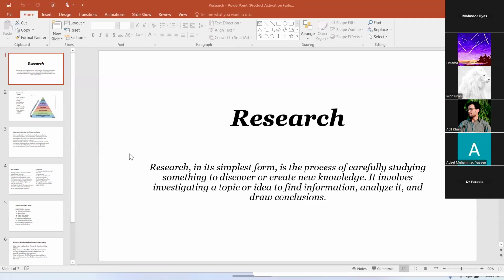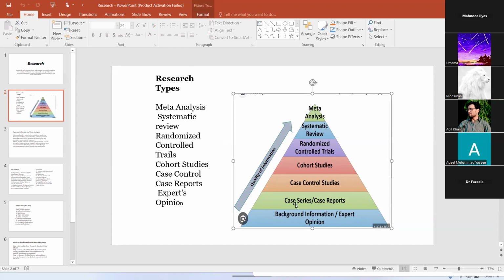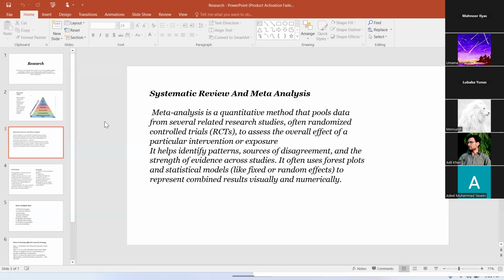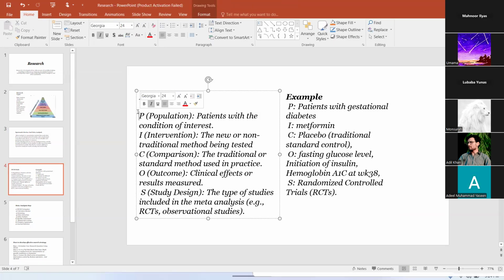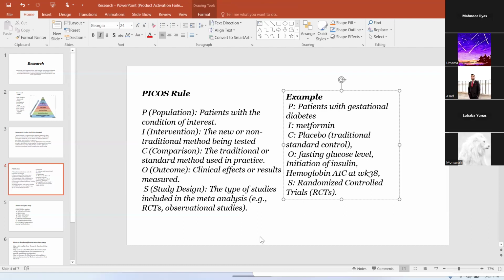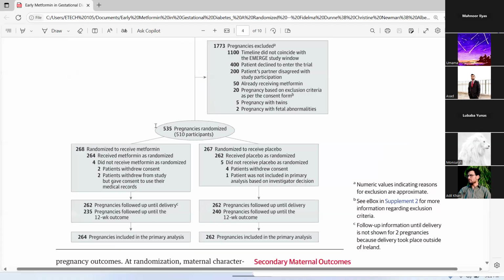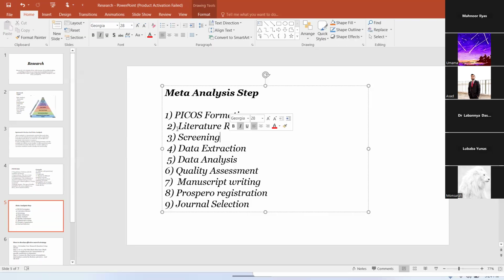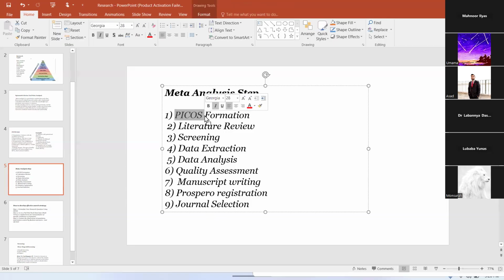meta basics pt1